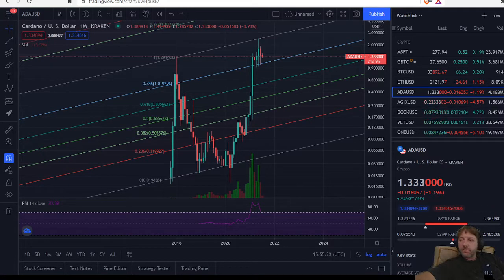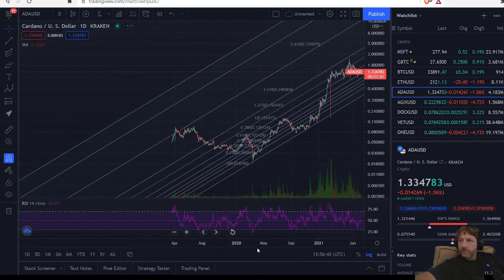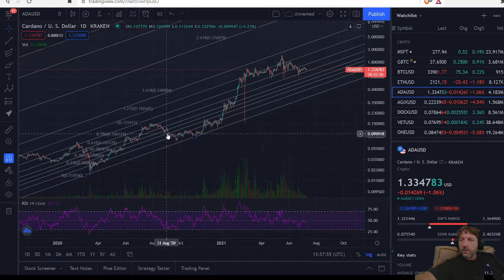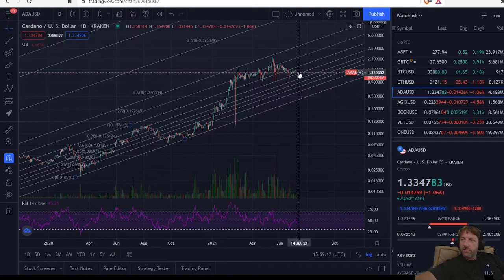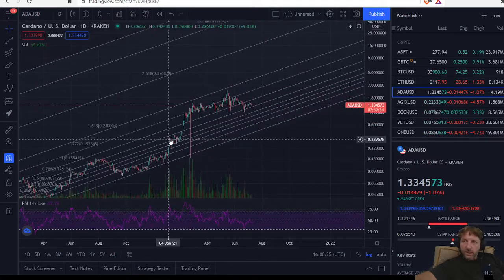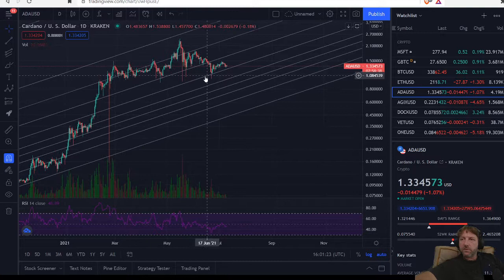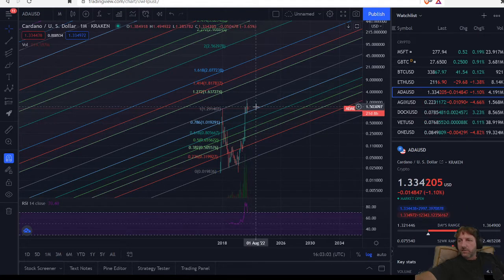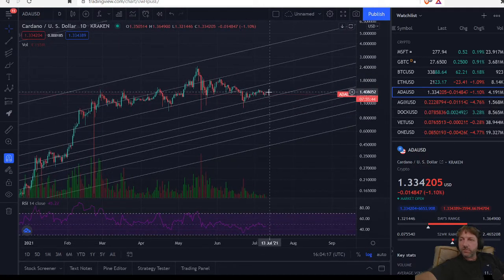Cardano (ADA) Technical Analysis.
Just some morning Cardano (ADA) Technical Analysis.

Please help grow my Cardano Group by joining.  I will repay the favor if you give me the chance.

*Note* this channel is for educational and entertainment purposes only, I'm not a financial advisor, nor do I give financial advice.